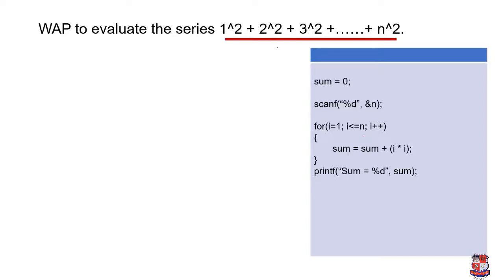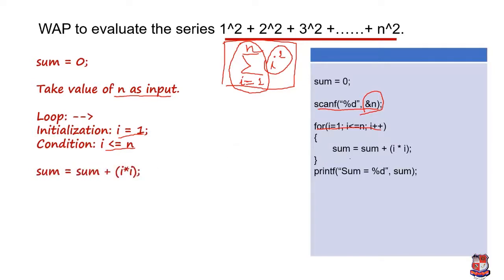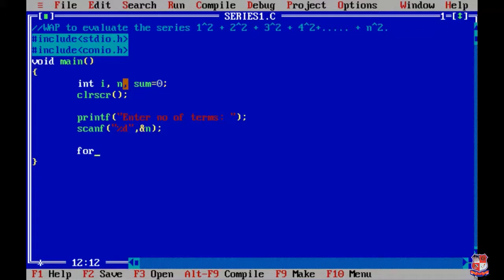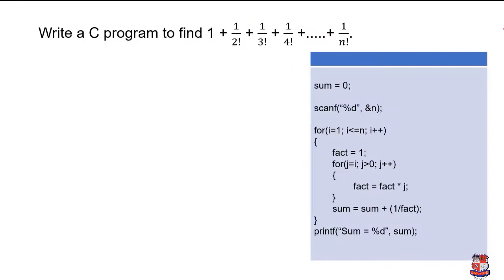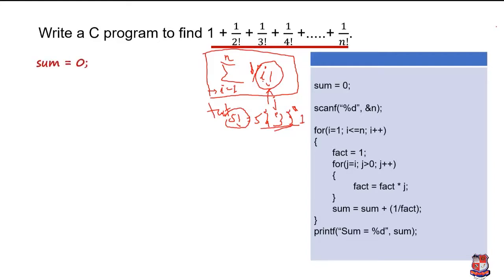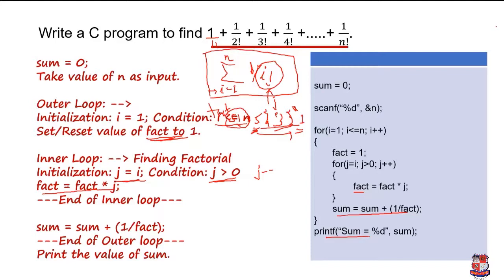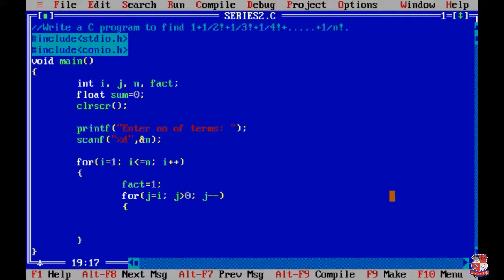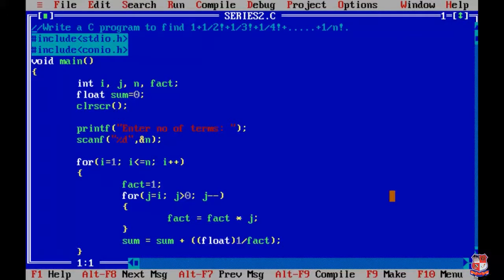GTU_BE_COMPUTER SCIENCE & ENGINEERING_3110003_Series in C (Practical Demonstration)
College : 086 - LAXMI INSTITUTE OF TECHNOLOGY, SARIGAM
Topic : Series in C (Practical Demonstration)